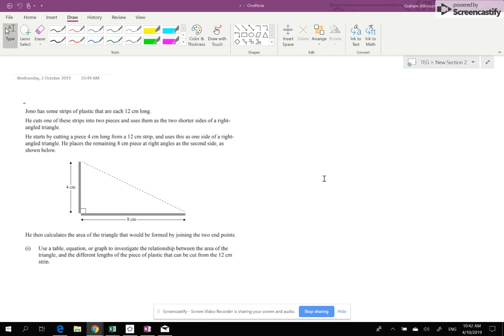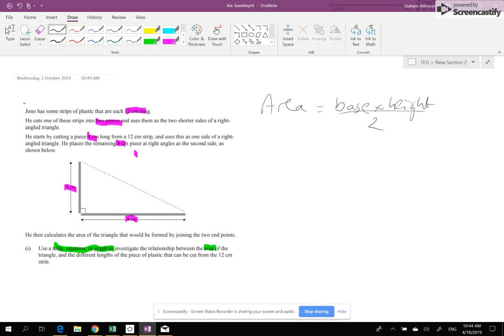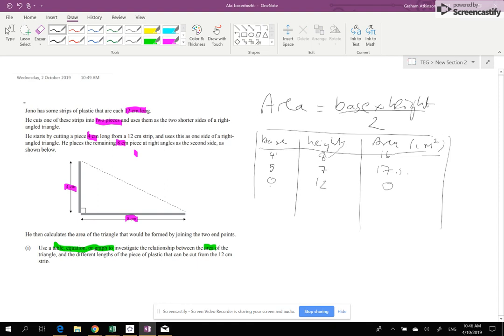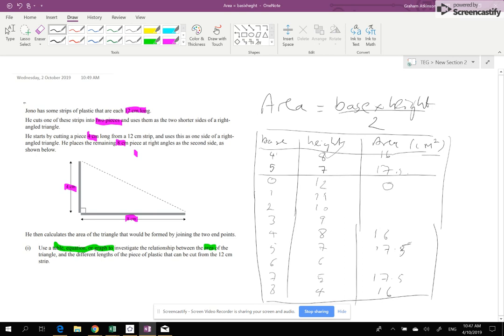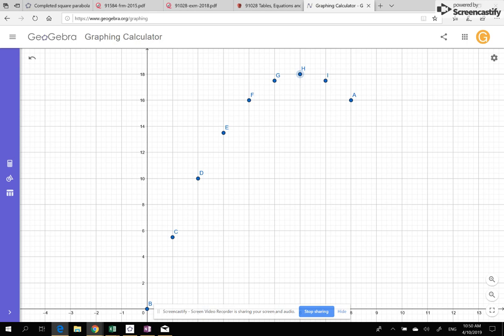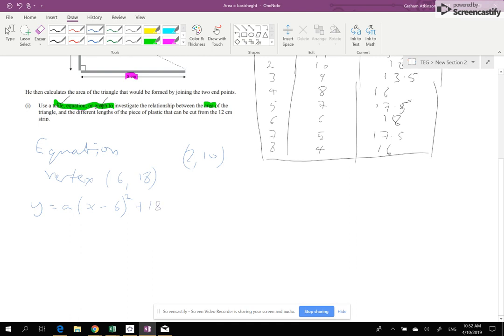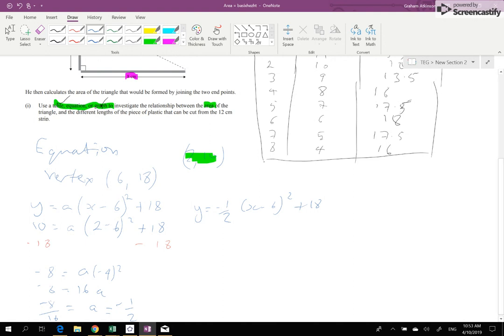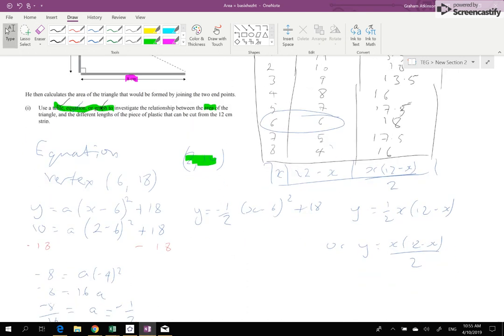Starting an investigation using Tables, Equations or Graphs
Using tables equations and graphs to investigate a problem.
(the problem used is from AS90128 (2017))